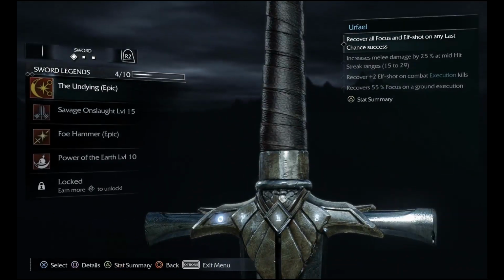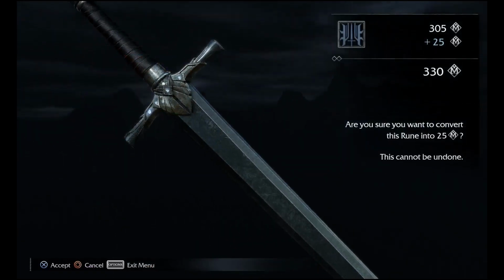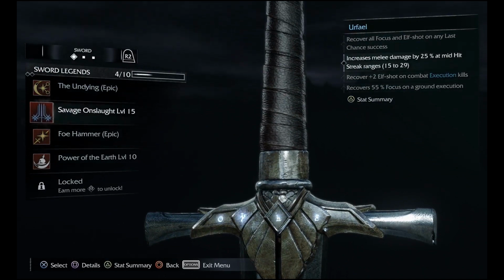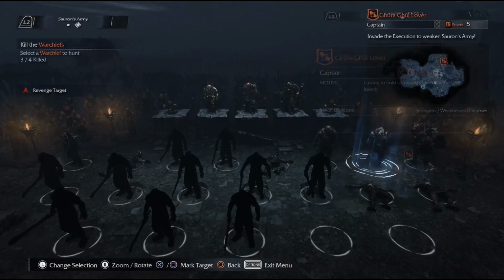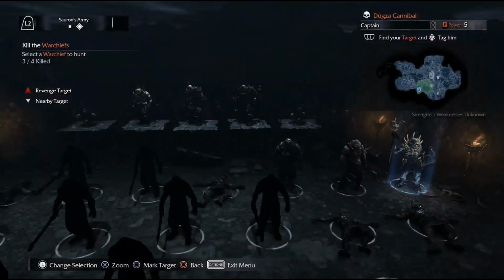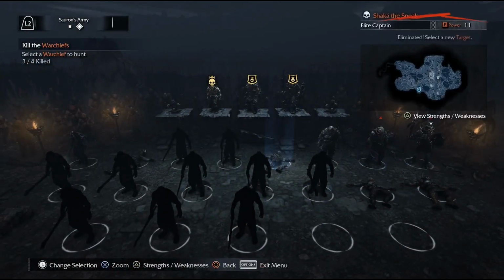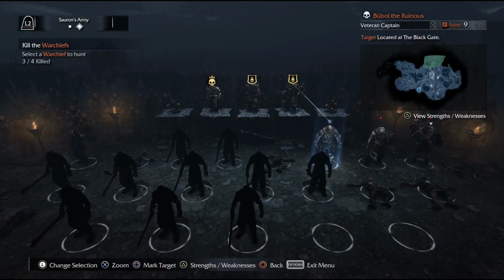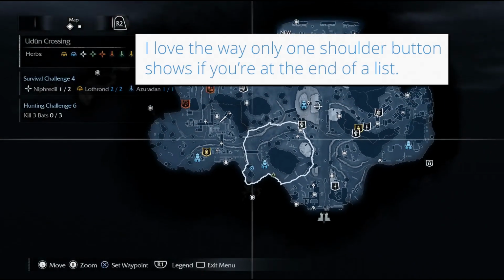The Nemesis System Had Great UX Design | User Experience Points Re-Uploaded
This video game user experience critique of Shadow of Mordor is a re-upload of an episode from a series called User Experience Points I originally released in 2014 on my other channel.